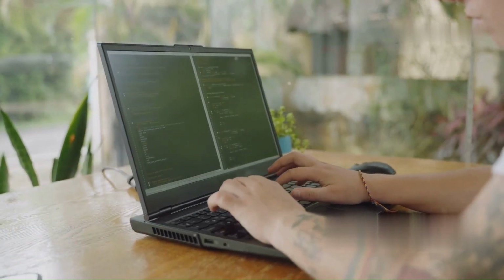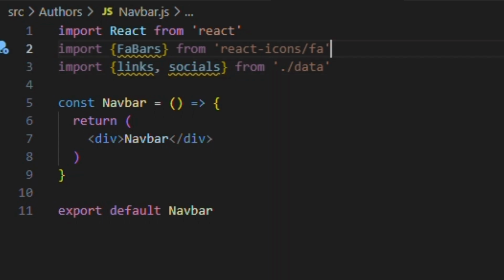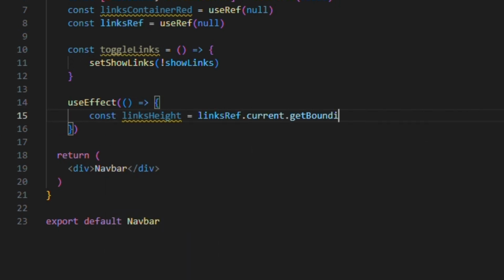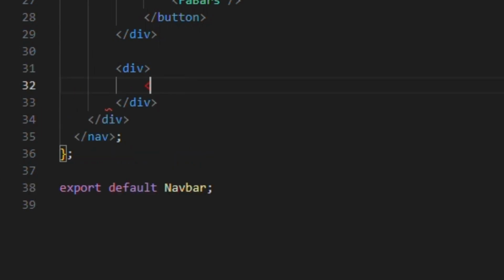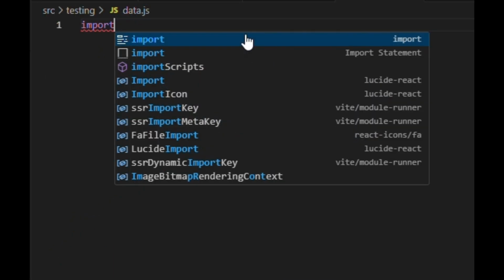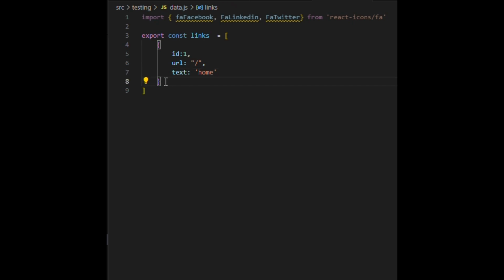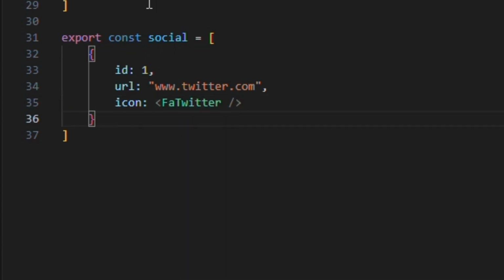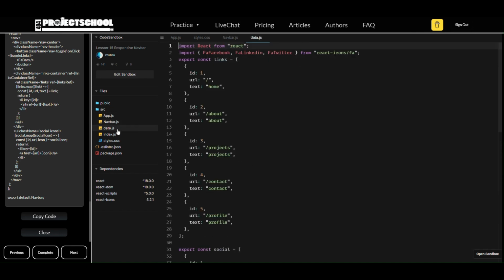React Task 15 - React Navbar with Dynamic Links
How to Build a Dynamic Navbar with React | Step-by-Step Tutorial

In this video, I’ll show you how to create a fully functional and responsive Navbar in React, complete with dynamic navigation links and social media icons. We’ll go step-by-step, writing the code for the Navbar component and the accompanying data file, ensuring you understand everything as we build.

🔑 What You’ll Learn:
1️⃣ How to create and structure a Navbar component in React.
2️⃣ Using React hooks like useState, useRef, and useEffect for dynamic behavior.
3️⃣ Importing and using icons from react-icons.
4️⃣ Building a separate data file to store navigation links and social media icons for clean, reusable code.
5️⃣ Adding responsive behavior to show/hide links dynamically.

📂 Code Breakdown Includes:

The Navbar Component: Toggle links dynamically using React hooks.
The Data File: Structure links and social media icons in arrays for easy rendering.
CSS Tips: Style the Navbar for a polished and responsive look (optional).
🌟 Find More Projects and Full Source Code
Looking for more React projects and full code examples? for dozens of hands-on projects, detailed guides, and resources to improve your React skills. You'll also find the complete code and styles for this project!

🔗 Resources:

If you’re new to React or looking to build dynamic components like a Navbar, this tutorial is for you! It’s perfect for beginners and intermediates wanting to enhance their React skills.

Drop any questions or suggestions in the comments below!